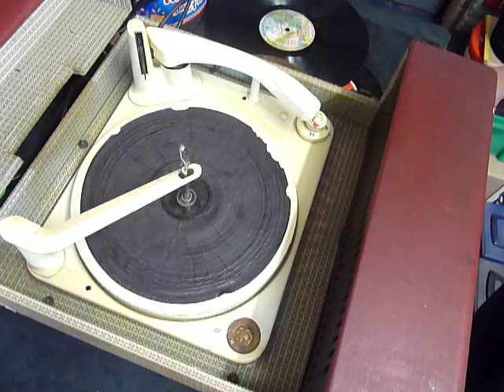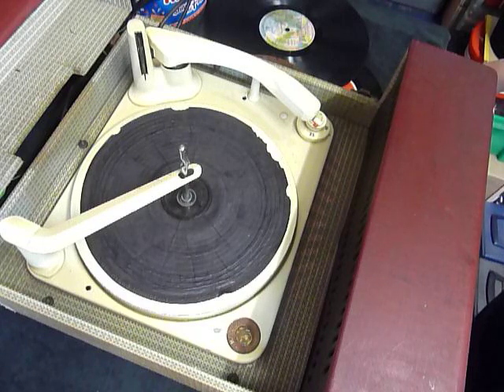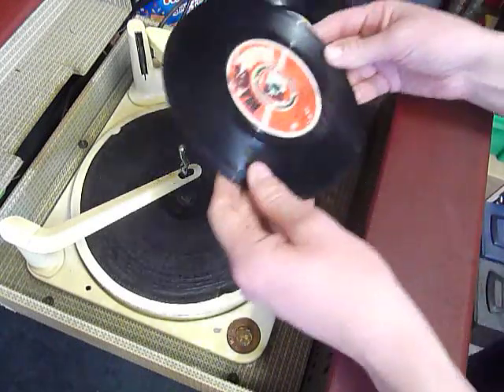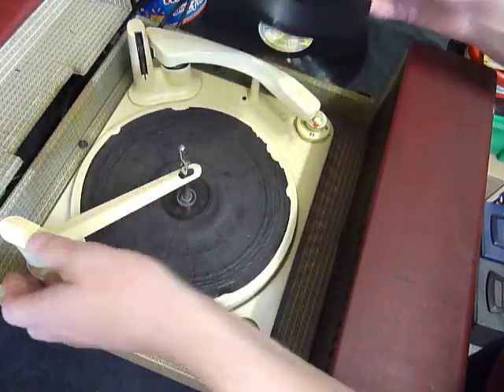Dansette Automix Ebay October 2024